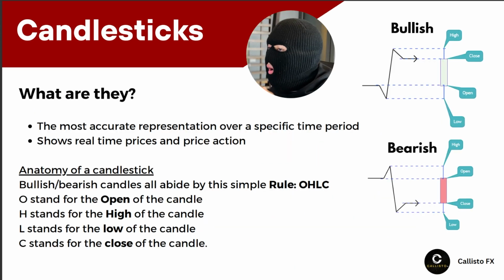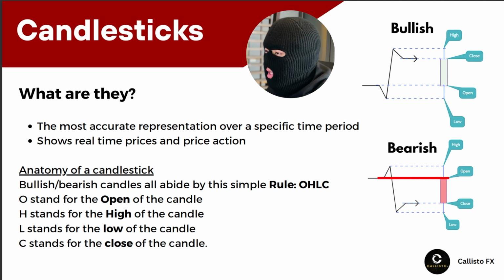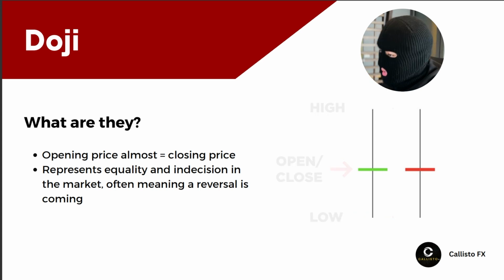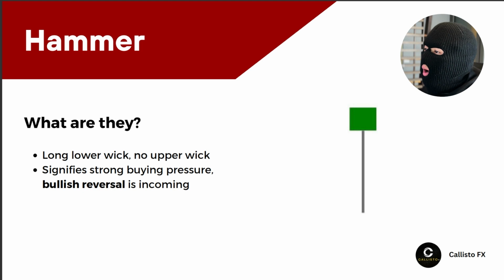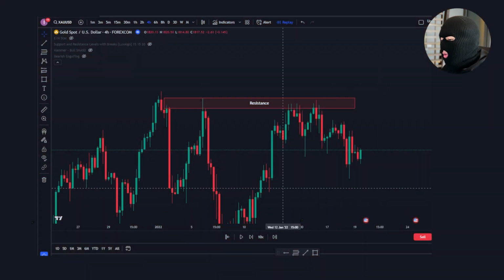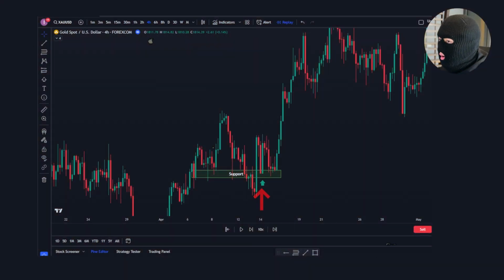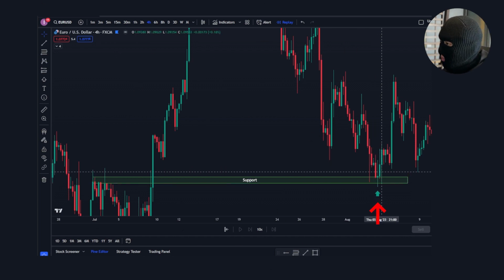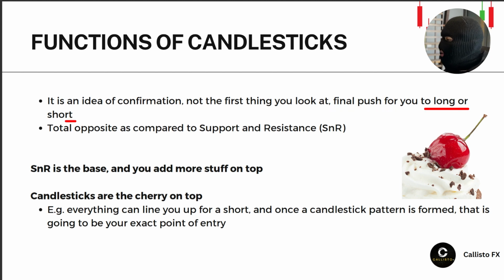The ULTIMATE Candlestick Patterns Playbook Guide (Beginner to Advanced)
THE ONLY GUIDE you need to use to get started in forex trading. EVERYONE uses candlesticks to trade. Beginner or advance traders.

In this video i break down the most essential candlestick patterns we can use to make money in the markets.